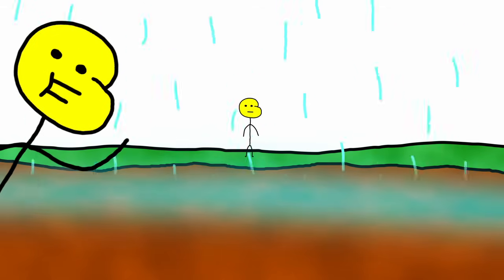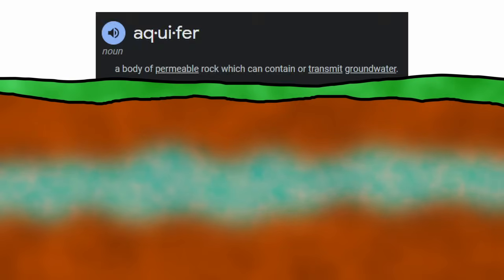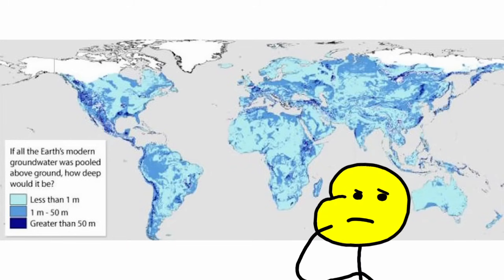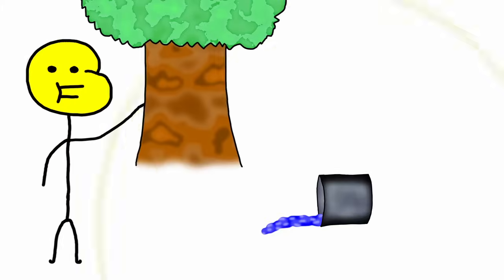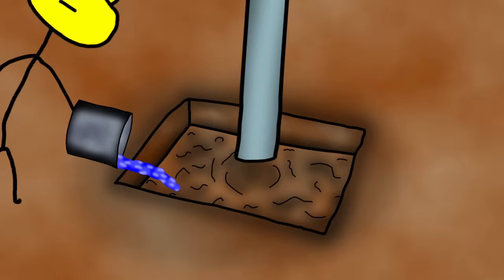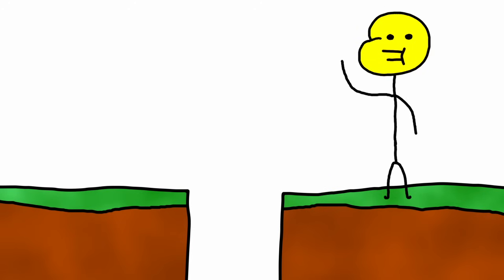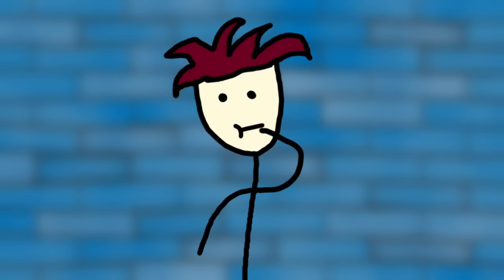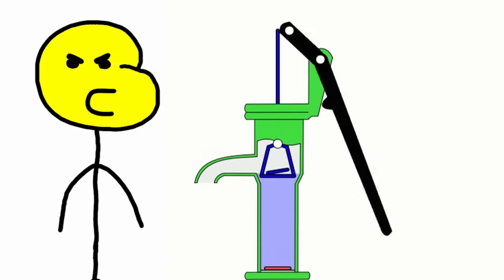How Water Wells Work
how does a well work? This includes water wells, well drilling, water pumps, how a well works, and even divining, or dowsing. This video answers how a water well system works.

There are often misconceptions about this topic, kinda like Sam O'Nella Academy's History's Worst Non-Water Floods or other Sam o nella videos. Also, like MrBeast's I Built 100 Wells In Africa.

This channel currently has 368 subscribers at the time of upload. Special thanks to God and everyone else who helped make this possible!